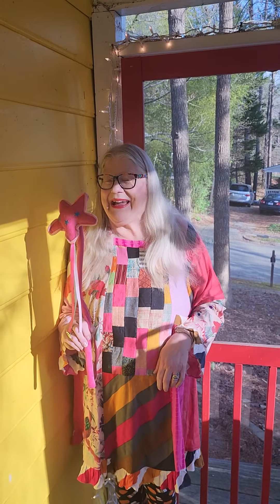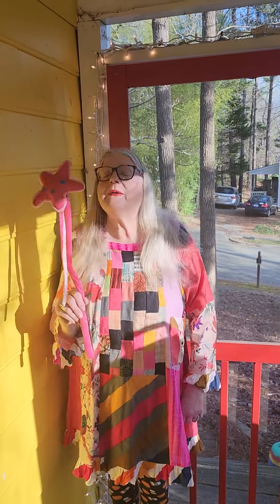Puppetryoga: Wanda Wand ( trimurti mudra, 3/3 × 3)